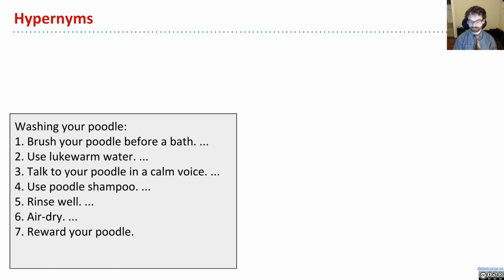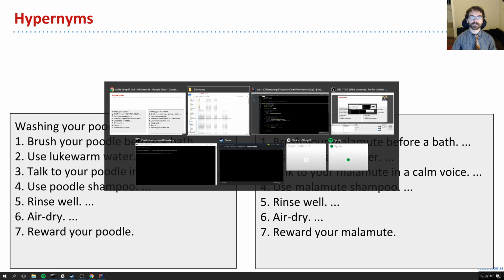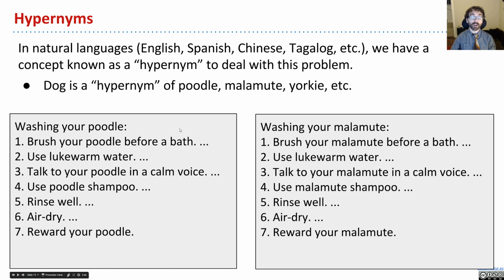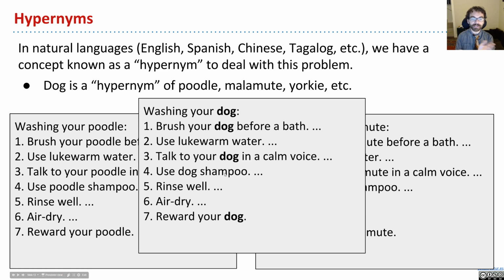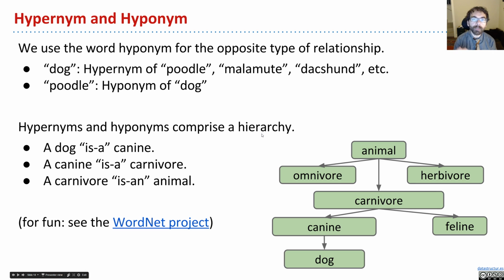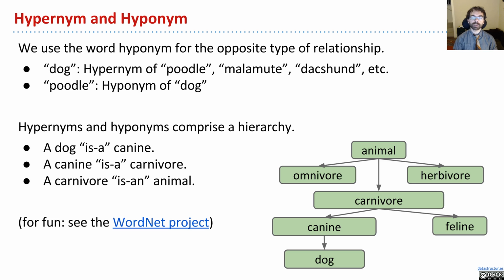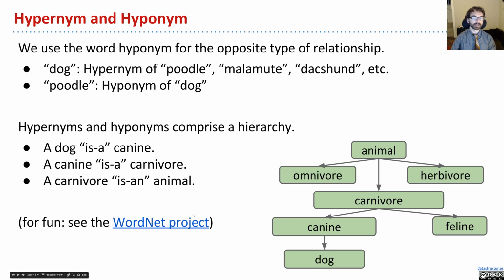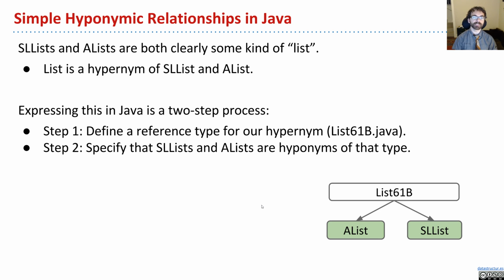[obsolete video, oops!]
in which i am sleepy and forget to trim out a moment of significant tiredness at end.